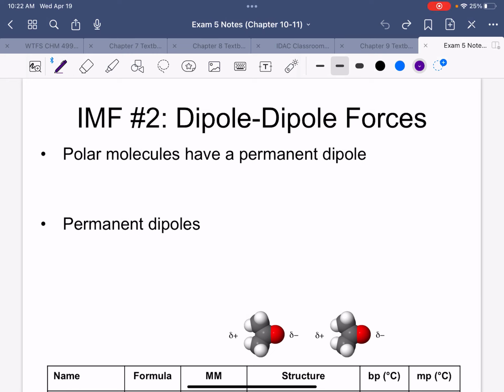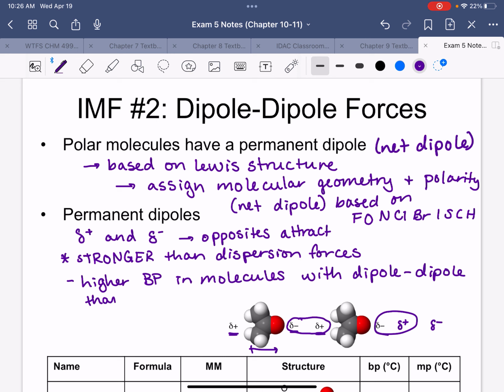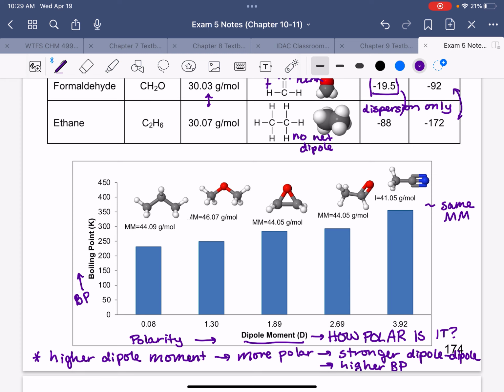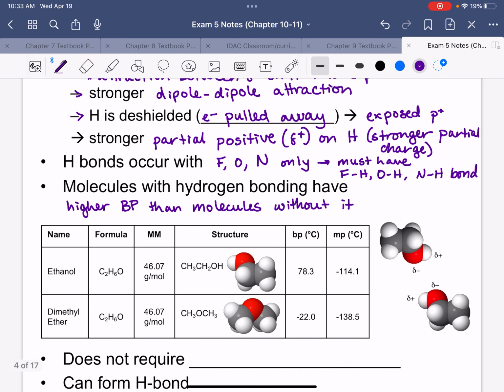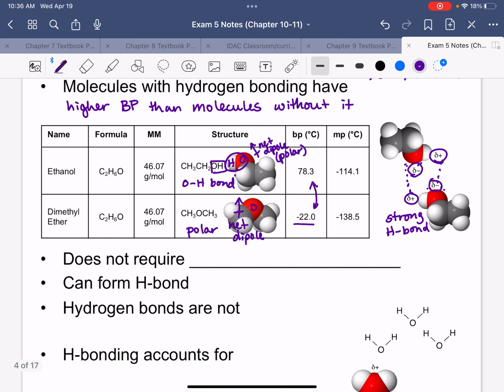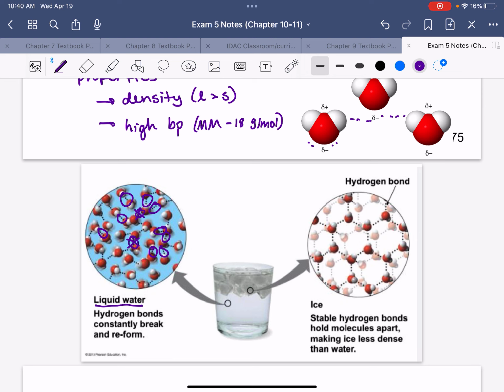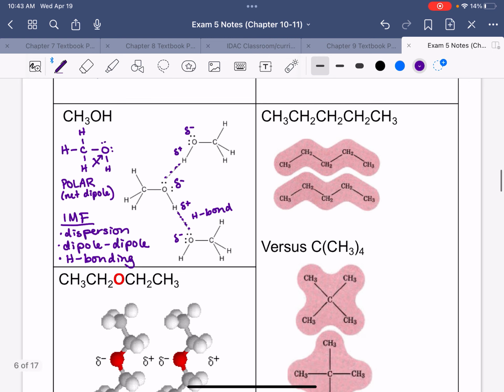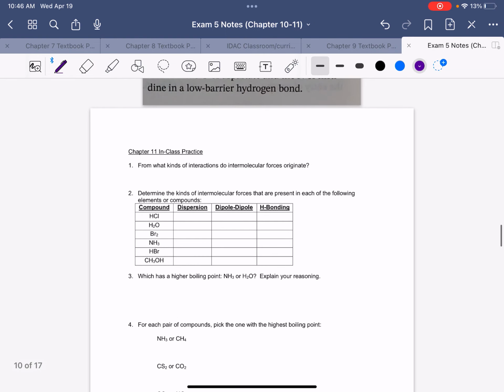April 21 Lecture Recording